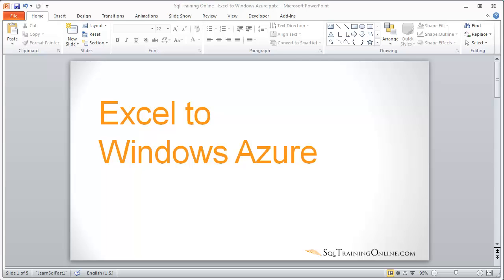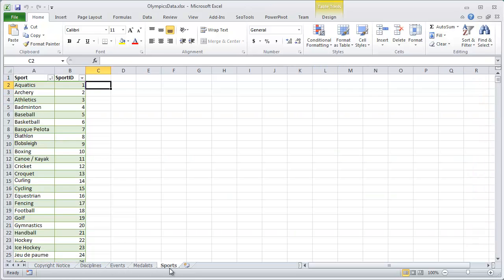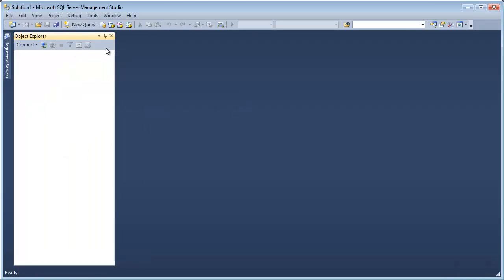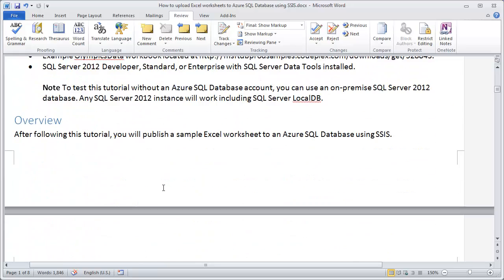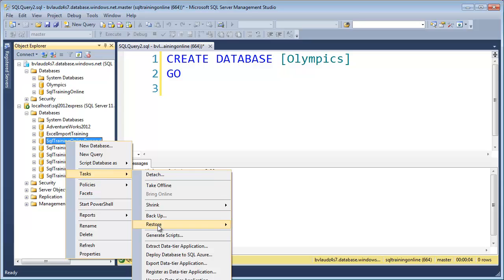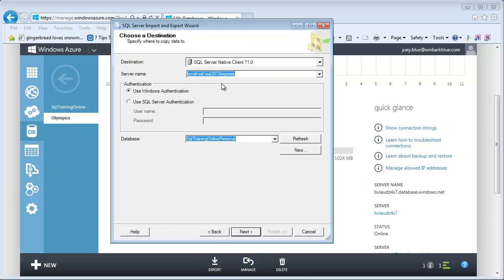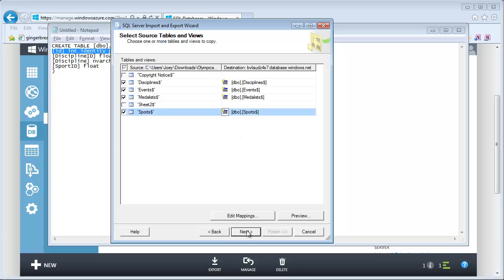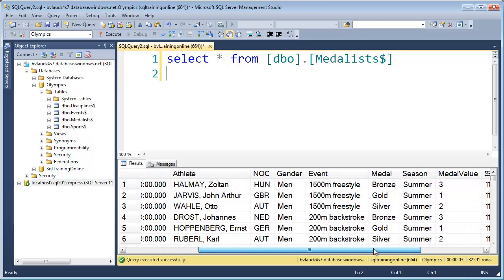How to Import Data from Microsoft Excel to Windows Azure SQL Database - Quick Tips Ep44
How to Import Data from Microsoft Excel to Windows Azure SQL Database - SQL Training Online

For the links to the samples used in the video, you can go here:

00:00 - Intro
01:37 - Create SQL Server in Microsoft Azure
02:56 - Connect to Azure with SQL Server Management Studio (SSMS) - Connection Failed
03:15 - Open IP Address to SQL Server in Azure
03:55 - Connect to Azure with SQL Server Management Studio (SSMS) - Success
04:45 - Import Export Wizard
07:21 - Add Clustered Index
08:50 - Execute Import

DESCRIPTION
In this video, I walk you through setting up a Windows Azure SQL Database and then importing some Microsoft Excel data.  I show you a trick to get the SQL Server Management Studio Import/Export Wizard to work for a Windows Azure connection.

I show you how to setup a new Azure SQL Server.

Then you will see how to open up a firewall port that allows you to connect using your local SQL Server Management Studio.

Finally, I show you how to connect to a Microsoft Excel Workbook using excel connections and push that data over to your new tables in the SQL Server on Windows Azure.